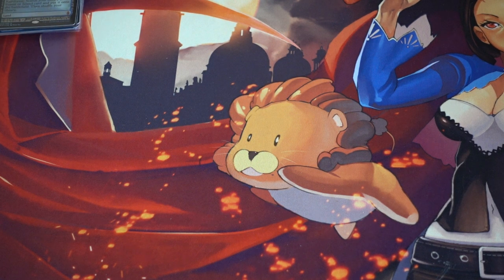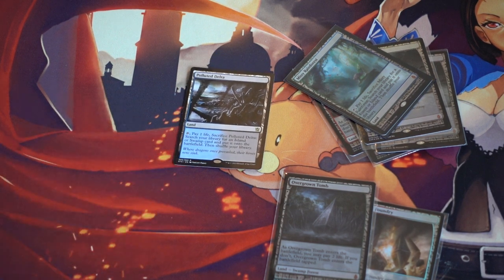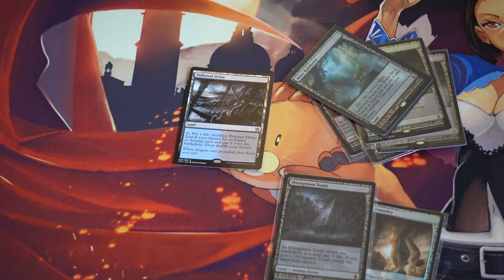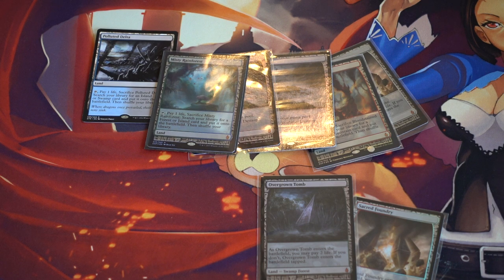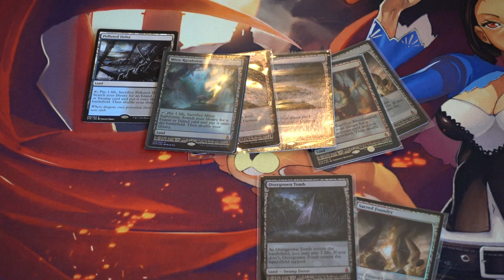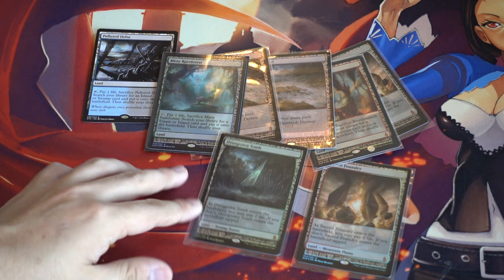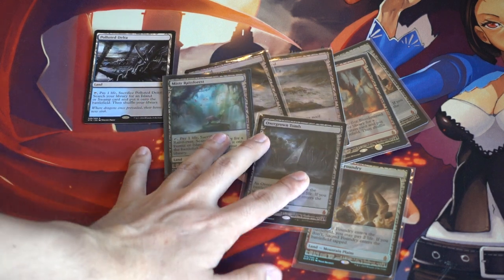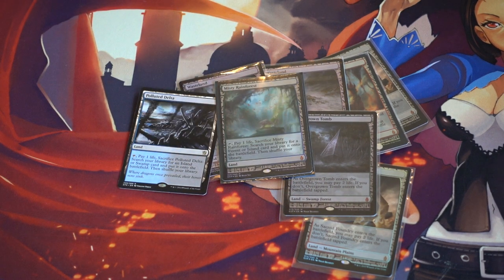Investing in Fetchlands & Expeditions. Good Idea?